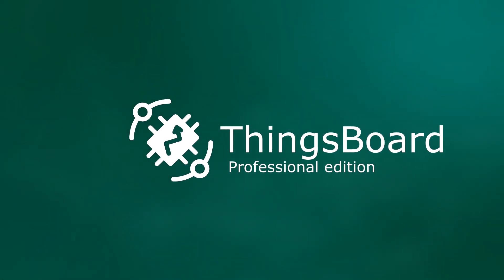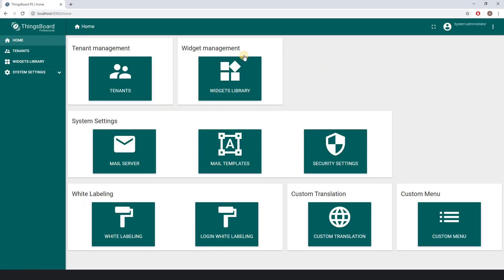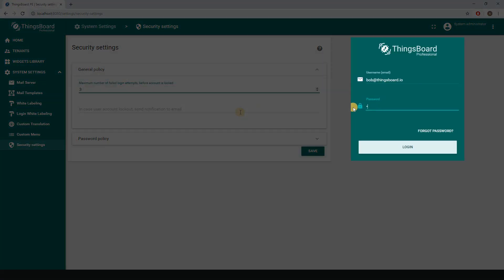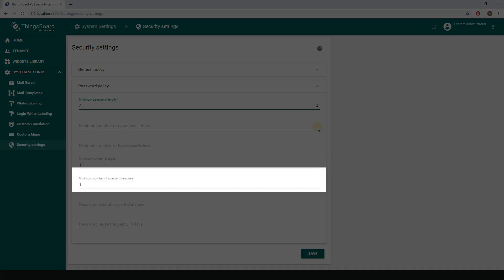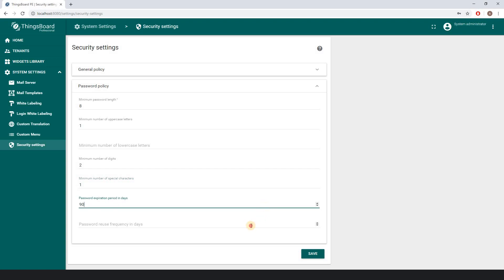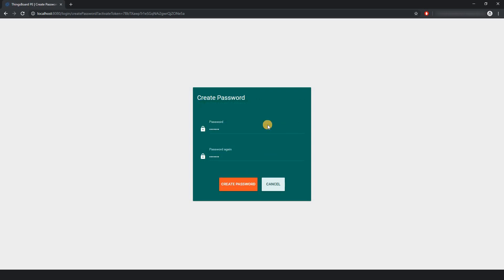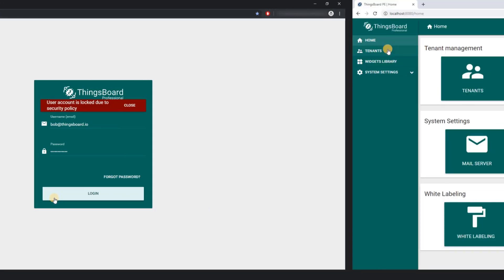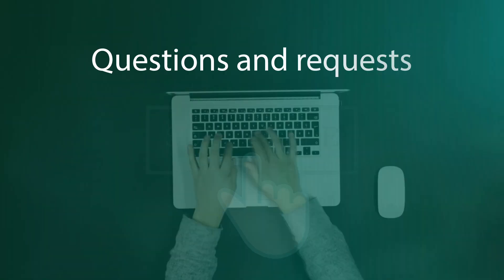ThingsBoard PE : Security policy settings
This video is dedicated to security and password improvements of ThingsBoard PE for v2.4.1 and higher.

If you want to know how to protect your ThingsBoard instance against hacking, go through this tutorial. You'll find out:
- the password determination options
- how to restrict re-usage of passwords;
- how to limitate failed login attempts.

In this tutorial we use ThingsBoard PE v2.4.1 on Windows machine